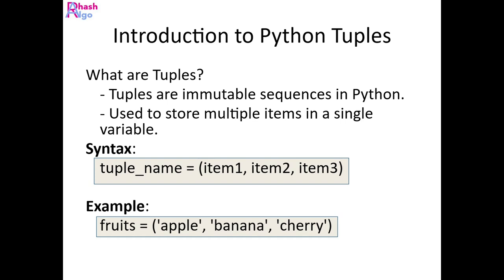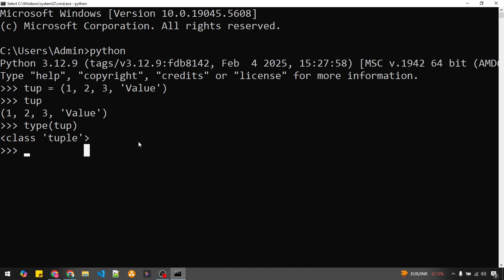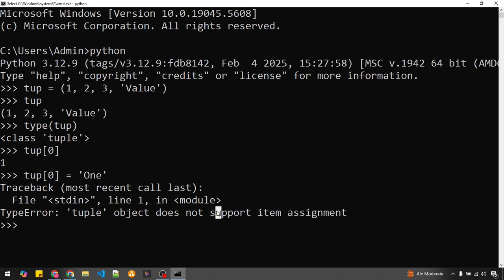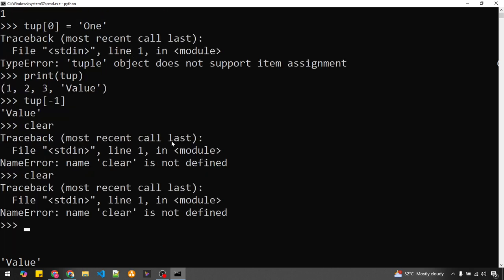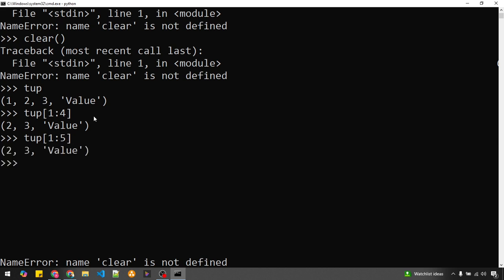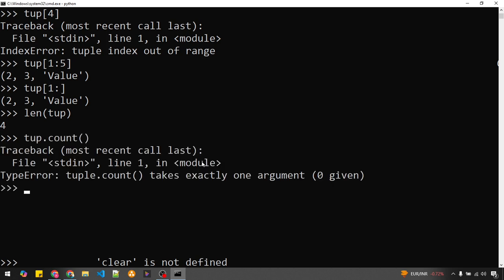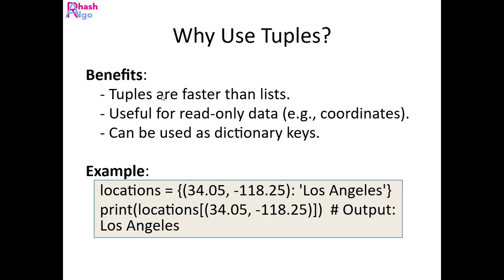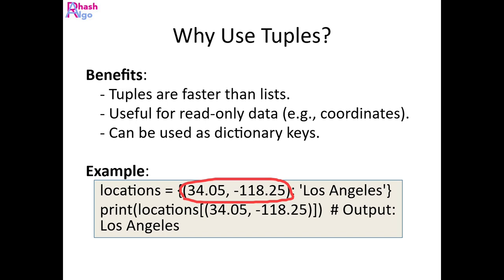11. Python Tuples With Examples | Data Structures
In this video, we have discussed about Python Tuples with examples. We have also discussed about, why Python tuples are faster than Lists.